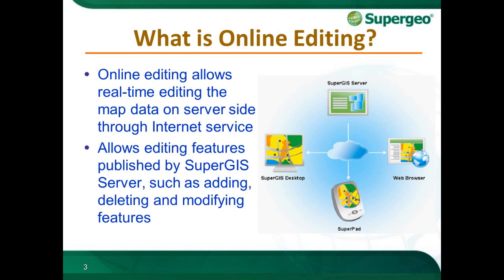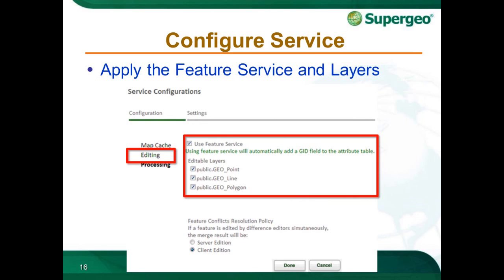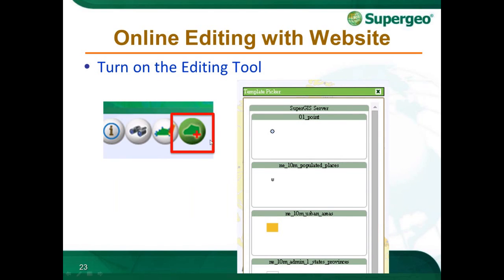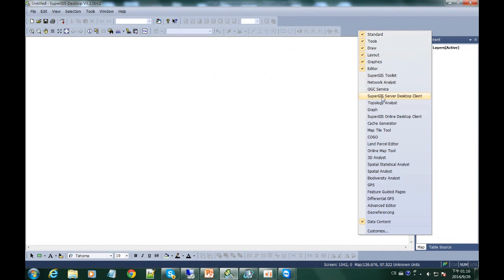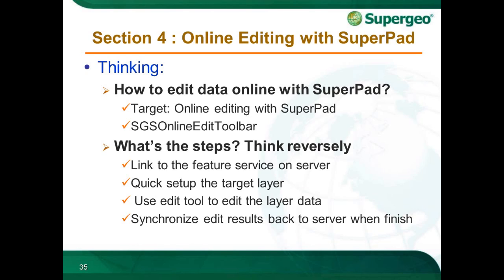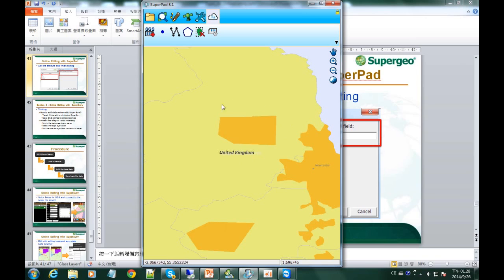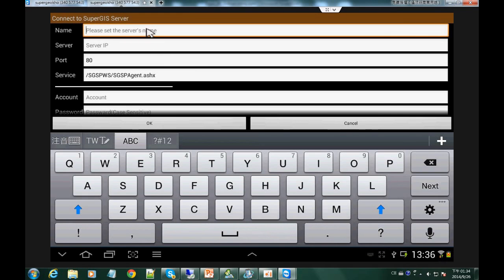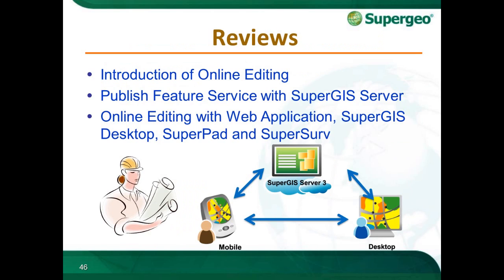Online Course - Edit Data Online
04:15 Add and set up editable map service
11:18 Generate web application for online editing
15:52 Edit the data in the map service on Desktop
24:01 Manage the data online and offline with SuperPad
32:00 Edit the data in the map service online with SuperSurv

Sharing GIS data on server side is an effective way for more users to access data anytime and anywhere. The data can be edited not only by SuperGIS Desktop, but also on mobile or web applications.
This course shows you how to publish GIS data, set up and edit services then run the edited task from desktop, mobile and web applications.

● Add and set up editable map service
● Generate web application for online editing
● Edit the data in the map service on SuperGIS Desktop
● Edit the data in the map service on mobile devices
● Manage the data offline